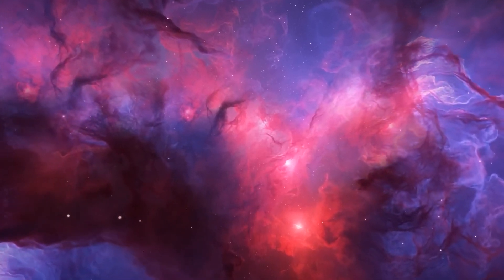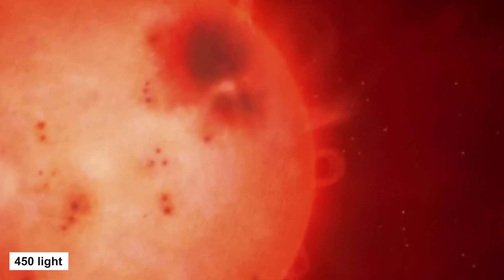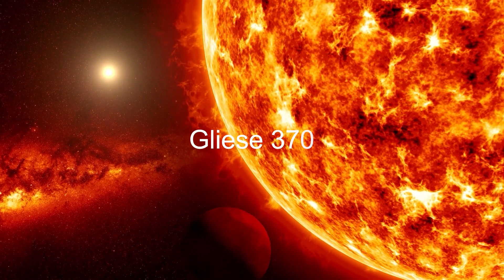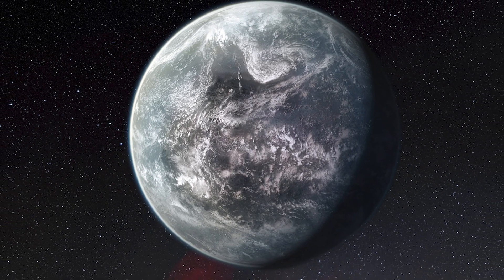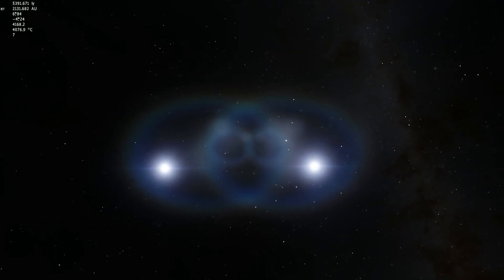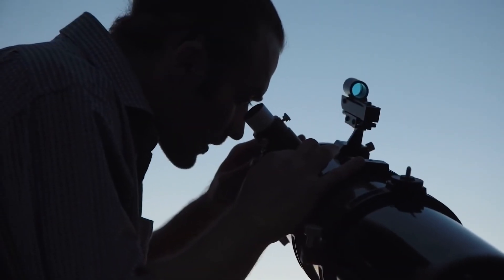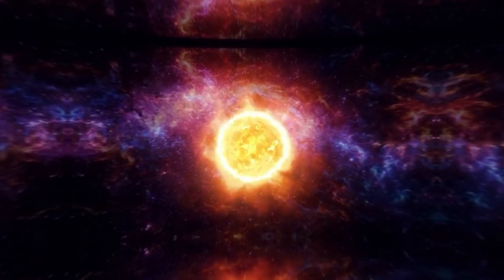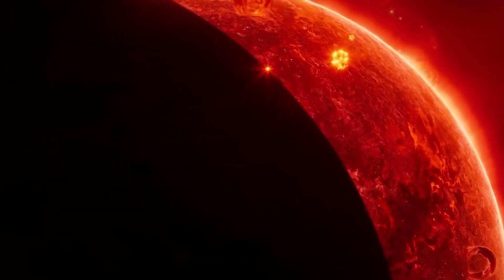What Exists Beyond Our Solar System? Part 2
Go on a 🚀 mind-blowing cosmic tour beyond our solar system in this 2nd part of our YouTube video series!
" Part - 1 Video Link With Title "
In this video, we will 🔎 explore the mysteries of exoplanets, the 🤩 incredible variety of stars in our universe, and the 🌌 fascinating Local Interstellar Cloud. We will also meet the red dwarf star 🌟 AP Columbae, the exoplanet 🪐 Gliese 370, and the binary system ☄️ Castor.

We will also ✨ unveil the mesmerizing dance within the Local Bubble structure and 🌠 explore the celestial wonders of Barnard's Star and the Sirius Binary Star System.

Together, let's 👫 explore the celestial marvels waiting beyond our solar neighborhood! 🌌

Topics We Covered In This Video:
What unique characteristics and origin does the star AP Columbae possess?
What intriguing features and potential for habitability does the exoplanet Gliese 370b exhibit?
How are the stars Castor A and Castor B connected, and what are their dancing companions?
What is the Local Bubble, how did it form, and what makes it extraordinary?
How does the video conclude, and what message does it leave with the audience?